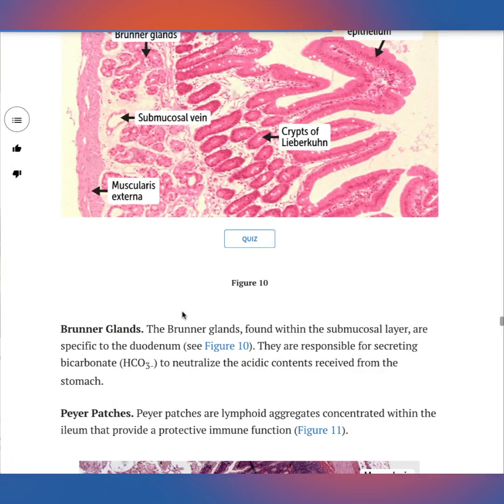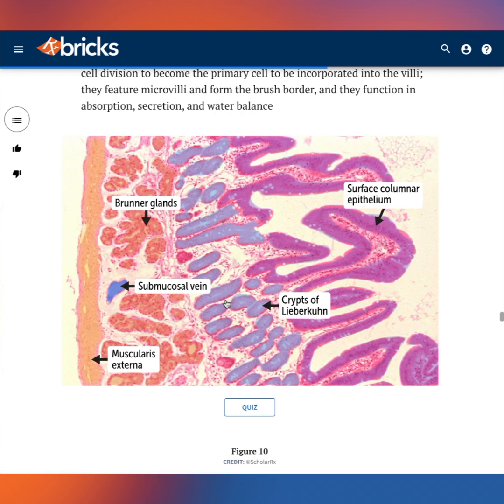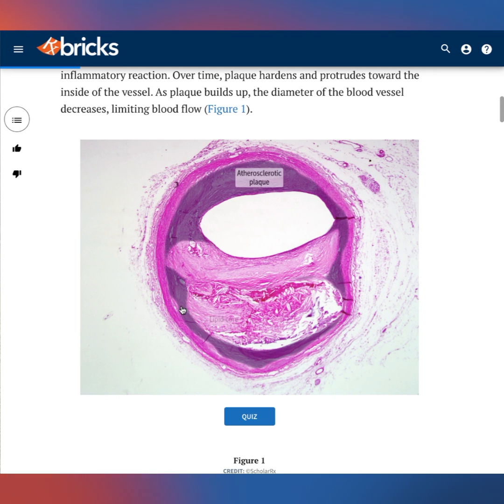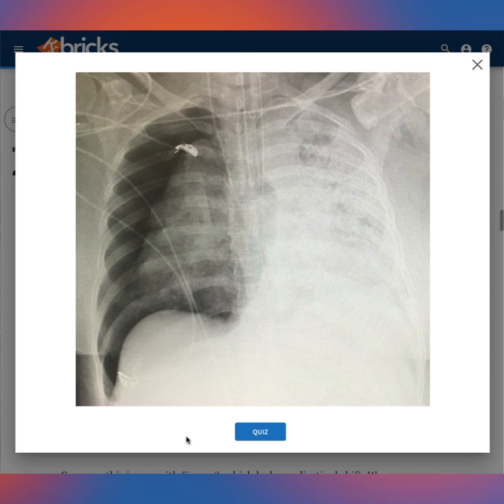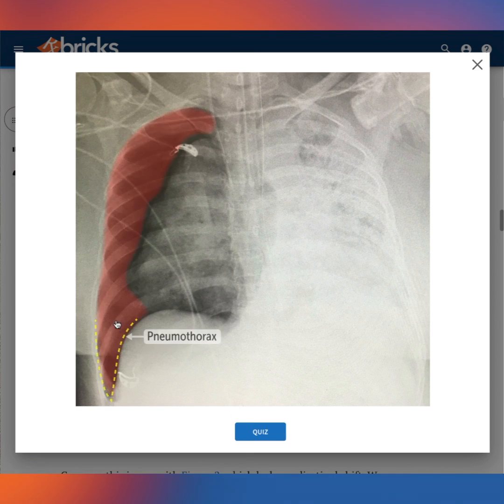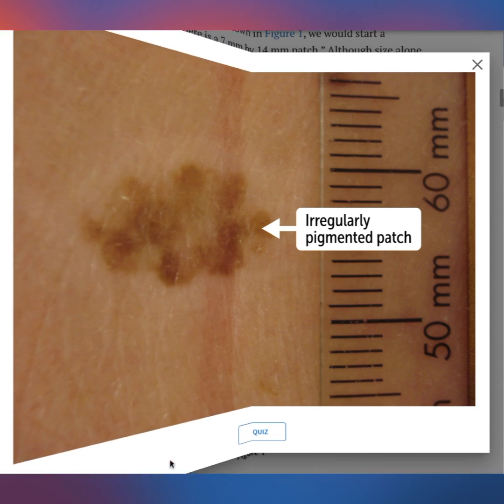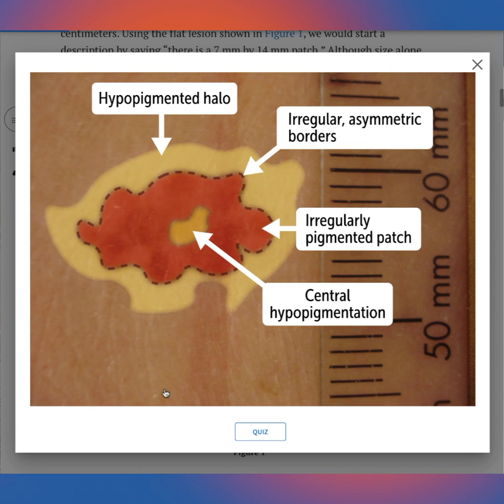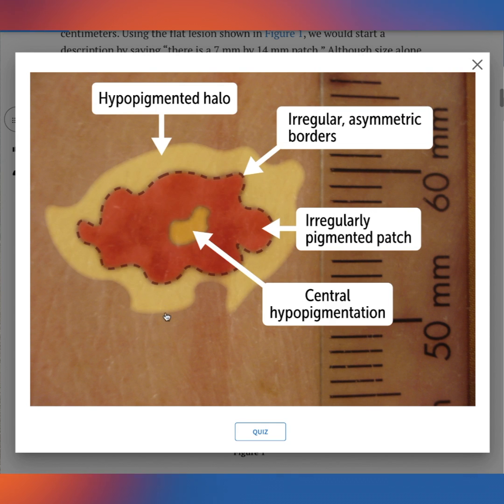Interactive Images and Clinical Overlays from USMLE-Rx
Check out the latest innovation in Rx Bricks: our expanded set of interactive images. These clinical overlays will help you learn to spot the differences between normal and pathological presentations.

You can set up a free account and get access to over 150 free bricks by registering